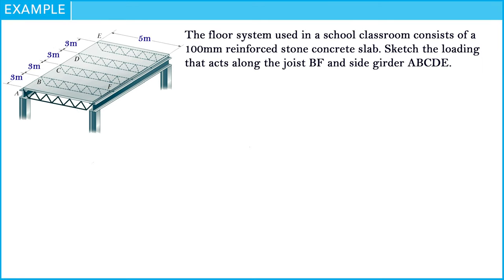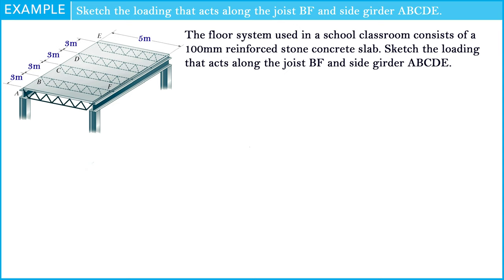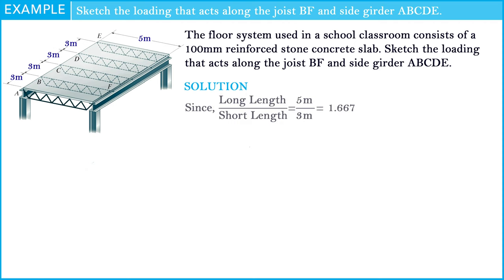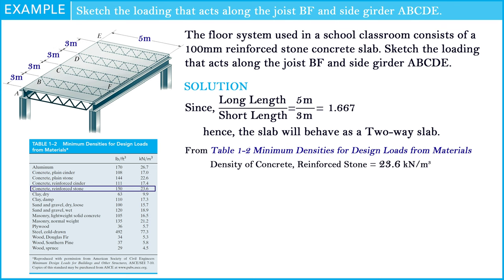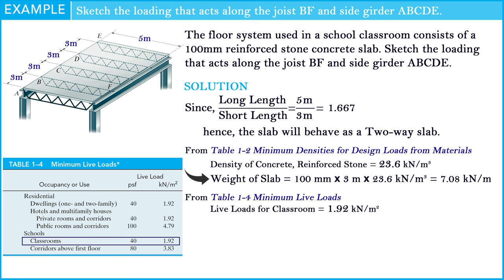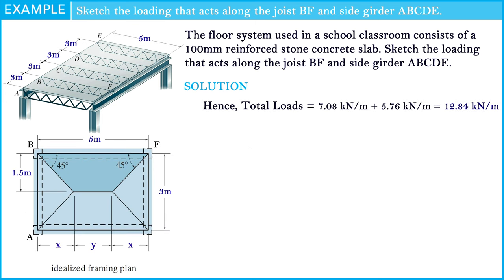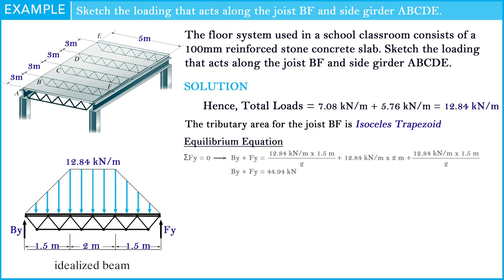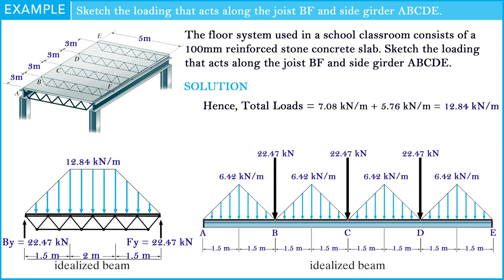Sketch the loading that acts along the joist BF and side girder ABCDE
The floor system used in a school classroom consists of a 100mm reinforced stone concrete slab. Sketch the loading that acts along the joist BF and side girder ABCDE.

In this video, we are showing you the simple way to compute the dead load, live load and Sketch the loading that acts along the joist BF and side girder ABCDE. In this problem, we know the floor system, thickness and also the material used. So this is example that we made for the first learner of Analysis of Statically Determinate Structures.

∆ Determine the Average Load in kN/m of Length of Wall that the Wall exerts on the floor